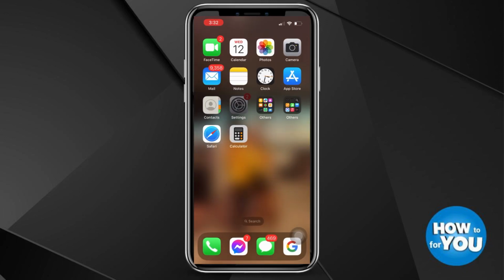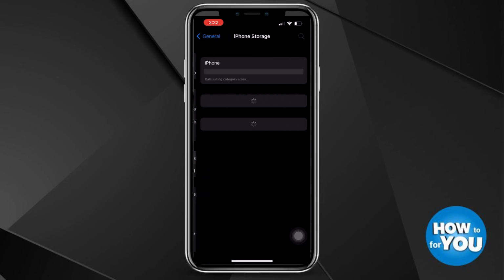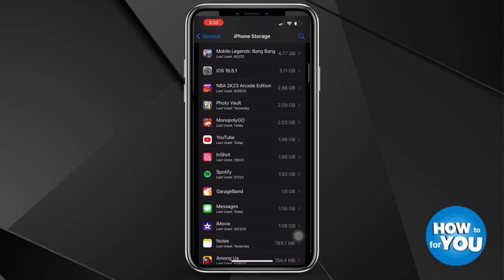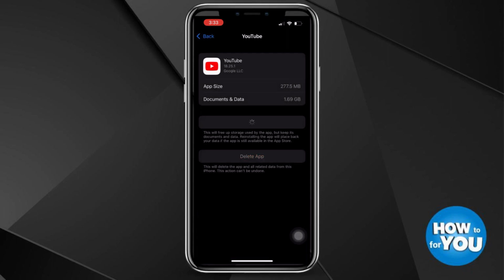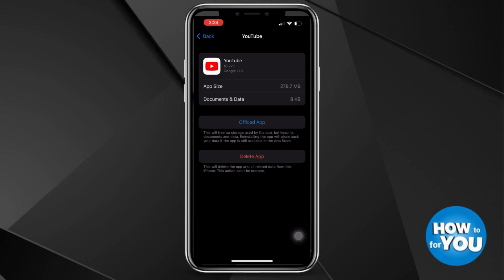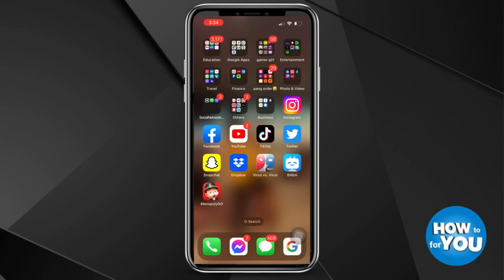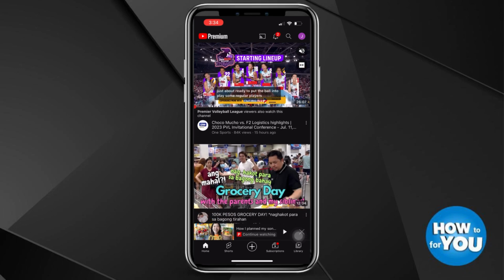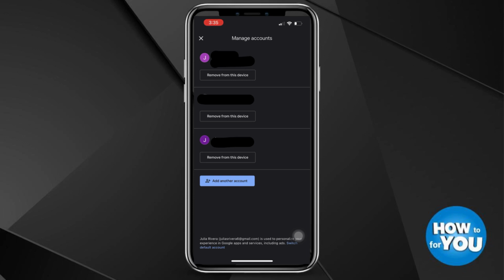How To Sign Out Of YouTube On Android - Log Out Of YouTube App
In this step-by-step tutorial, we'll show you exactly how to sign out of the YouTube app on your Android device. Whether you want to switch accounts or simply ensure your privacy, logging out of YouTube is a straightforward process, and we've got you covered!

✅ Step 1: Open the YouTube App
To begin, launch the YouTube app on your Android device by tapping the colorful red and white icon.

✅ Step 2: Access Your Account
In the top right corner of the app, you'll see your profile picture or initial. Tap on it to access your account menu.

✅ Step 3: Select "Switch Account" Option
Scroll down the account menu and select the "Switch Account" option. This will take you to a list of all your signed-in accounts.

✅ Step 4: Tap on Your Account
Locate your account in the list and tap on it to open the account options.

✅ Step 5: Choose "Sign Out"
In the account options, you'll find the "Sign Out" button. Tap on it to log out of your YouTube account.

✅ Step 6: Confirm Your Choice
A confirmation message will appear, asking if you're sure you want to sign out. Tap "Sign Out" again to finalize the process.

Congratulations! You have successfully signed out of the YouTube app on your Android device. Feel free to log in with a different account or enjoy a private browsing experience.